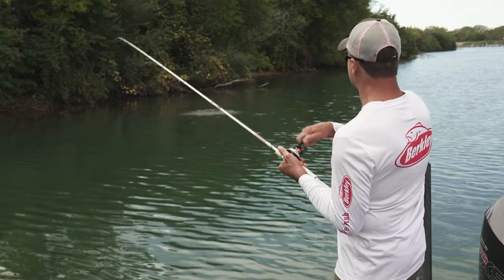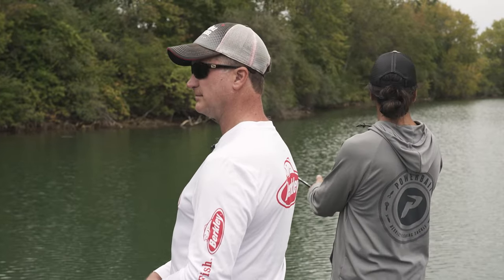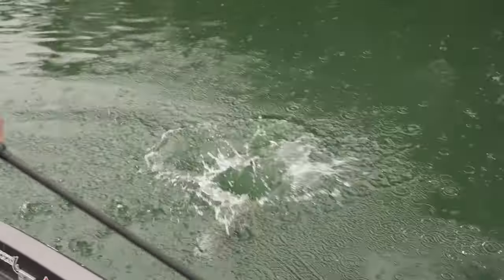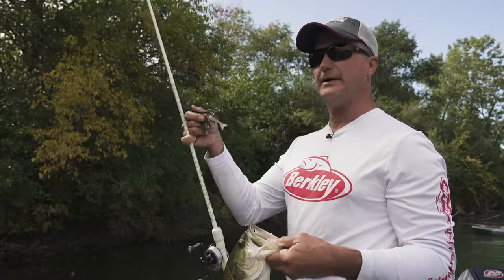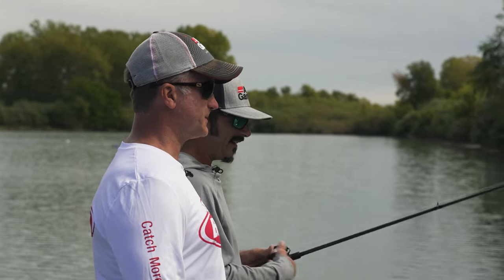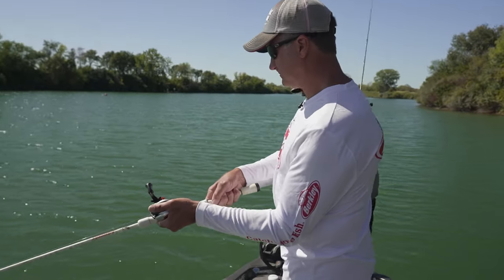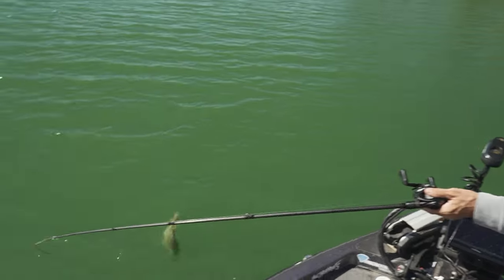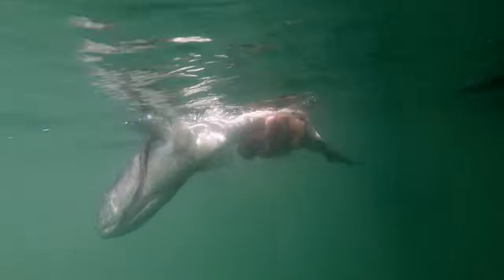Expert Tips for Catching Bass in New Water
MLF Pro Chris Groh is at the Giant Goose Ranch in Canton IL to show Larry Ladowski how he breaks down new water quickly when looking for largemouth bass.